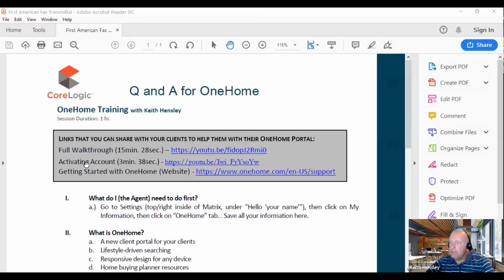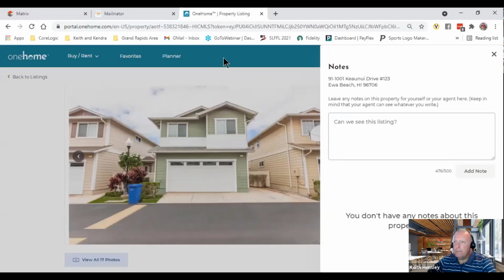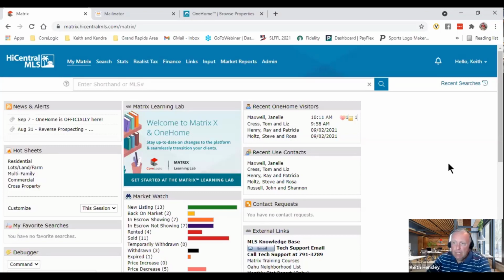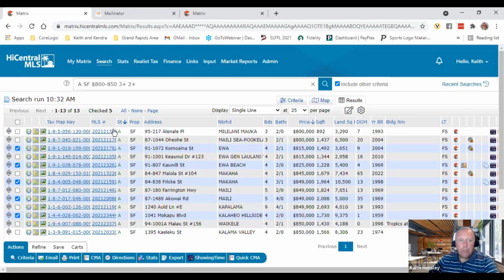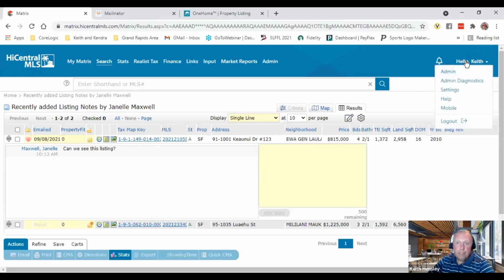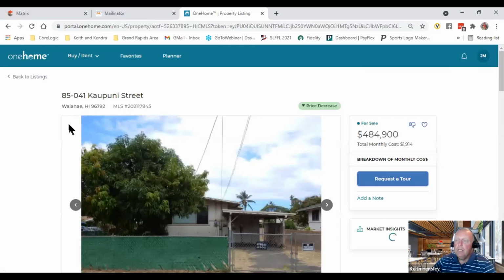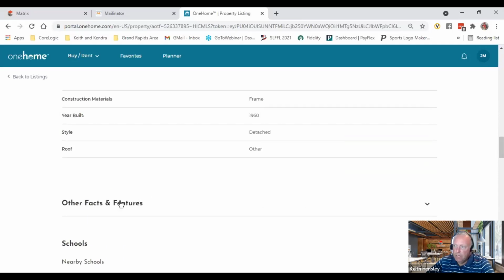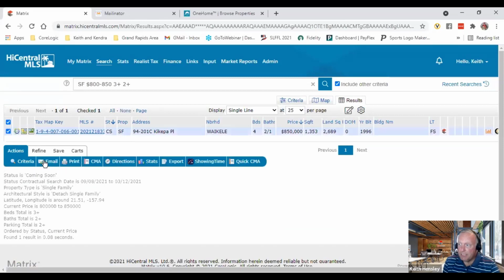OneHome Q and A Recorded Webinar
We're excited you're beginning your OneHome journey, and we hope you are too!

We hosted a Q&A where members asked questions they had about OneHome after testing out the Learning Management System as well as exploring the live OneHome Portal.